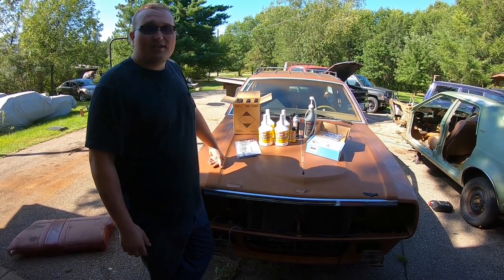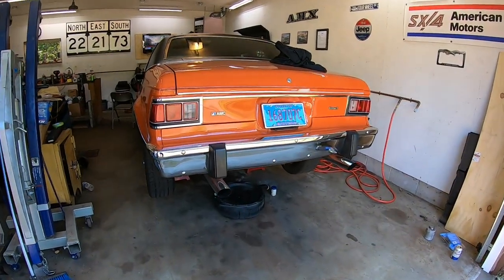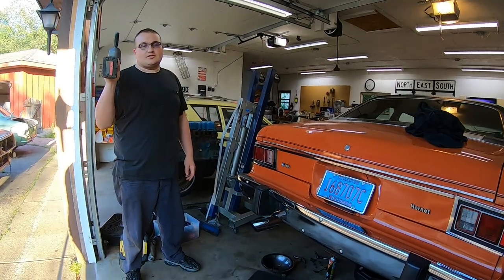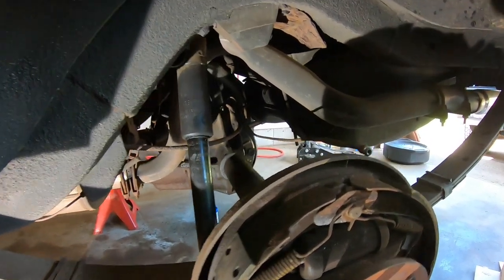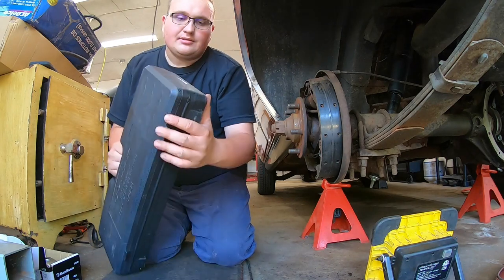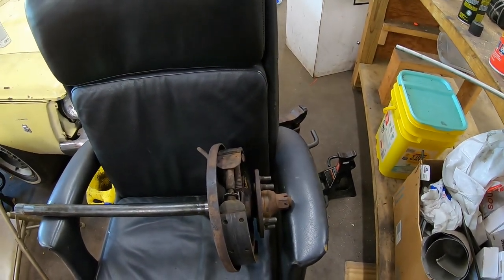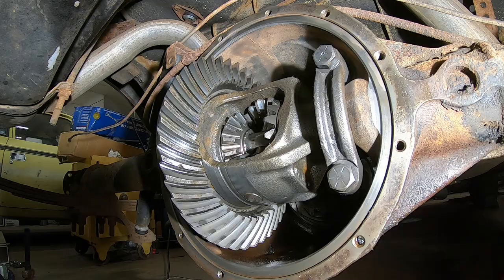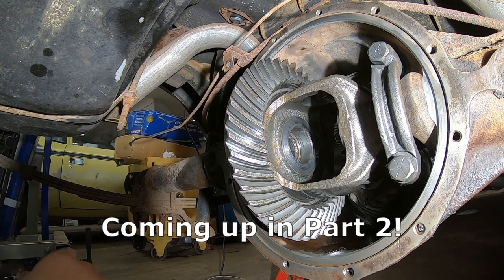Installing a LOCKER into an AMC20 Axle - Part 1 of 3 - Axle Disassembly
In this Video, Smiley and I attempt to put a Powertrax 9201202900 into the AMC20 Axle of my 1976 AMC Hornet...What could go wrong?

This ended up being a MAJOR Learning Experience!  Lessons were definitely learned...

If you have any questions, drop them below!

Contents of this Video:
00:00 - Introduction & Product Description
07:25 - Differential Cover Removal
12:32 - Differential Housing Cleaning
14:39 - Tire & Brake Drum Removal
17:06 - The New Game Plan
21:18 - Backing Plate & Axle Removal
30:20 - Bearing Removal
36:59 - Axle Nut Removal
38:37 - Axle Hub Removal
42:00 - Spider Gear Removal
48:37 - Explaining What's Next